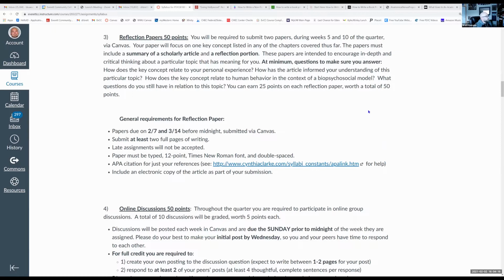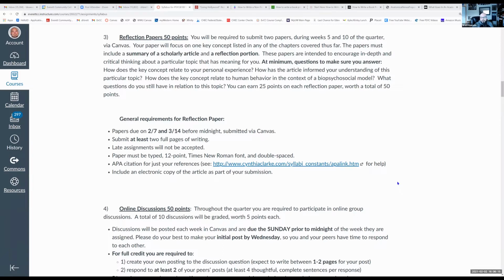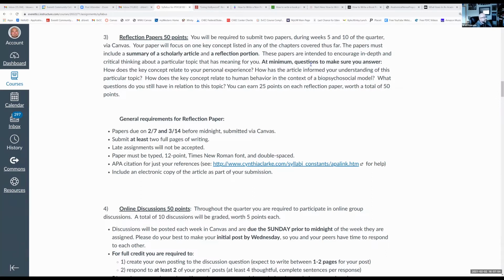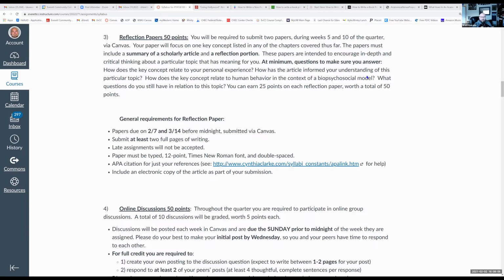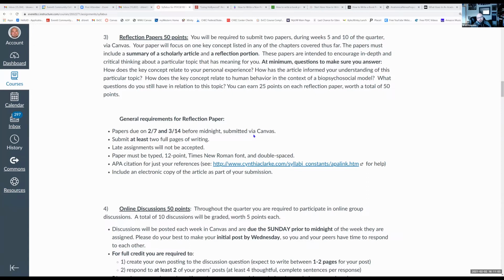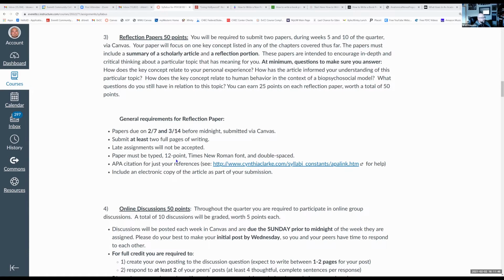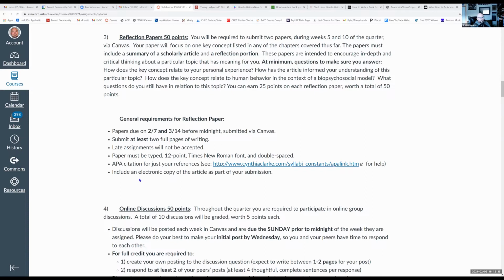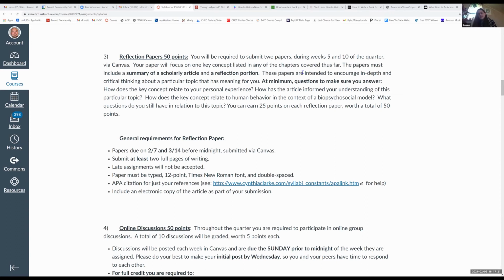Reflection Paper Instructions PSYC 100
Dr. K goes over the Reflection Paper instructions for Psychology 100, General Psychology.